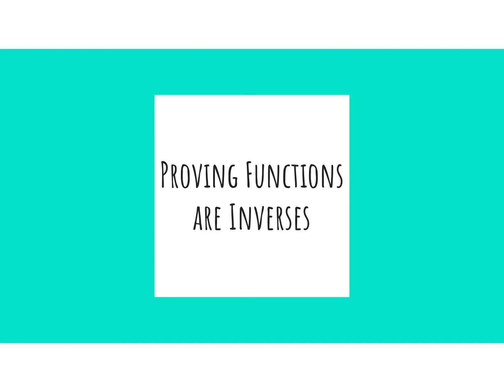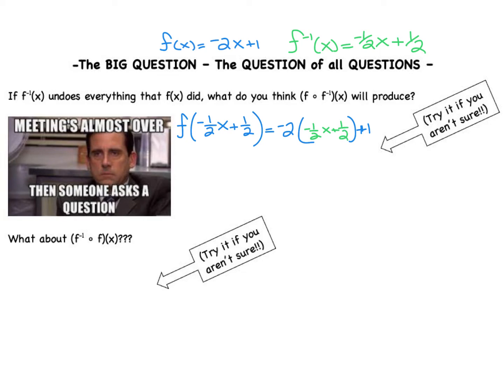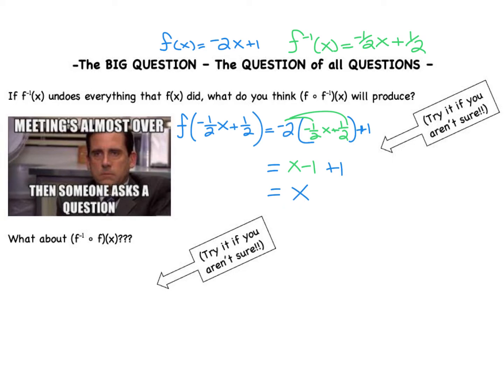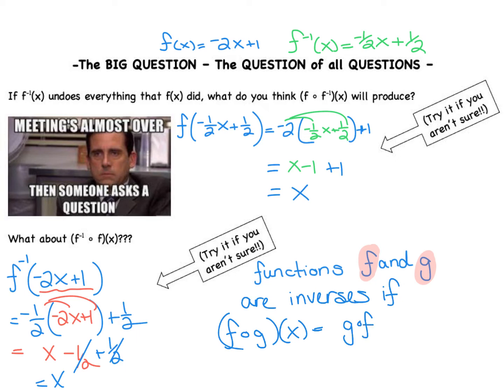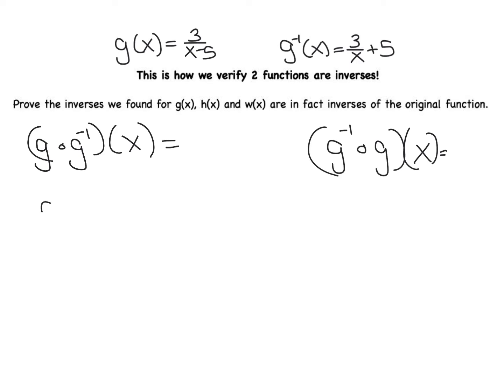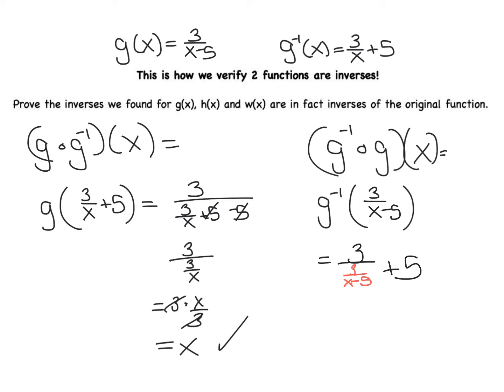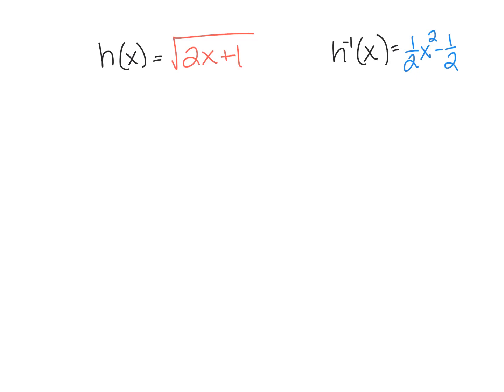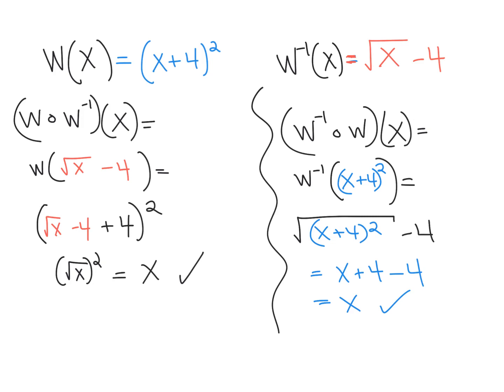Inverse Functions 1.mp4